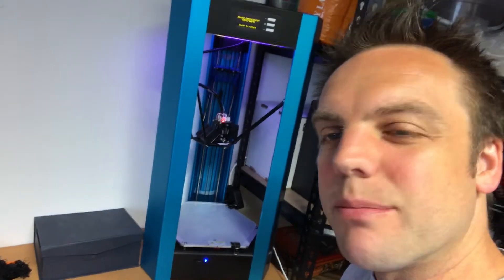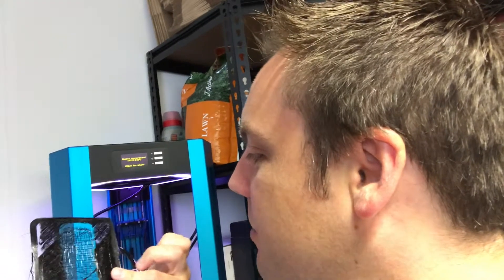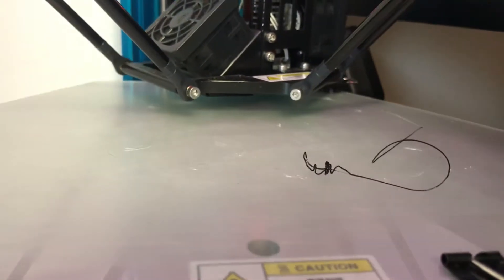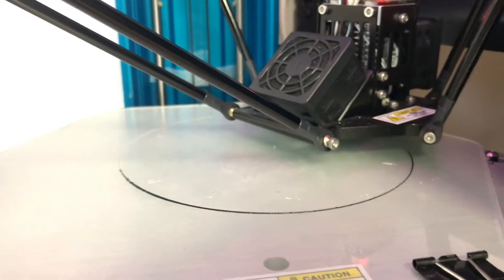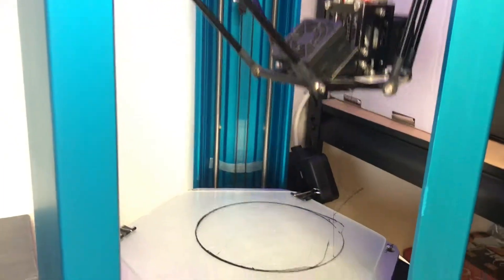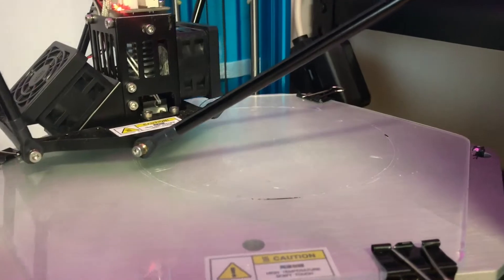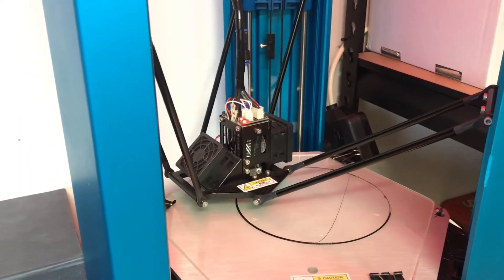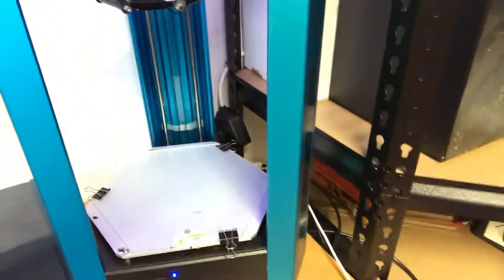Overlord Pro Manual Bed Levelling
How to manually level the bed on an overlord Pro 3D printer from Dream Maker